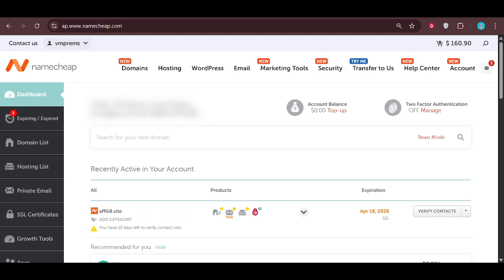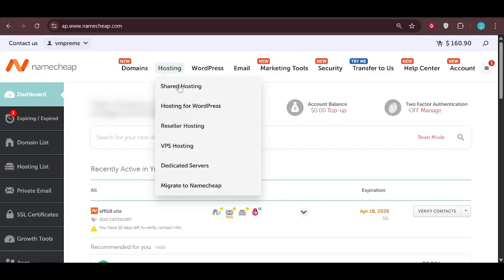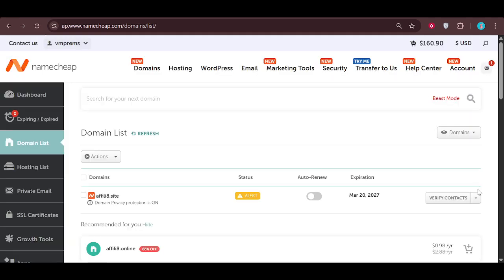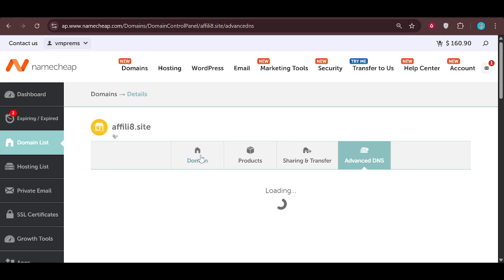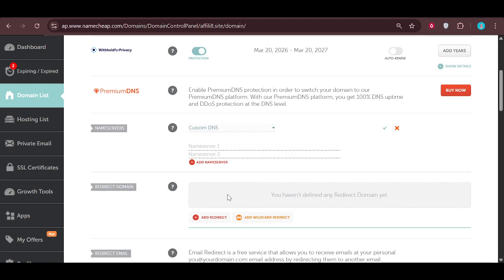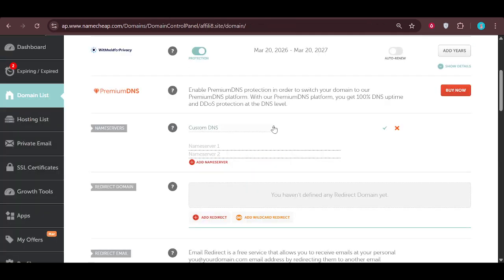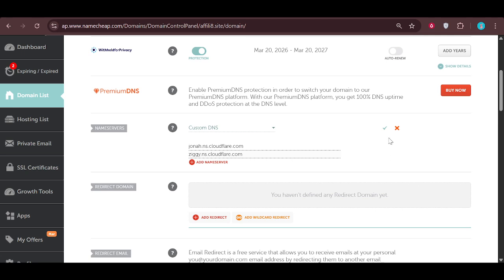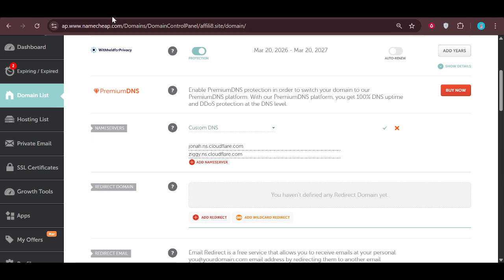How to Transfer a Domain from Namecheap to Cloudflare 2026 (Full Guide)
In this comprehensive tutorial, we dive into the step-by-step process of transferring a domain from Namecheap to Cloudflare. Whether you are looking to enhance performance, utilize Cloudflare's security features, or simplify management, this video covers everything you need to know for a seamless transition.

By watching this video, you'll learn the essential steps for a successful domain transfer, including preparing your domain at Namecheap and configuring settings on Cloudflare.